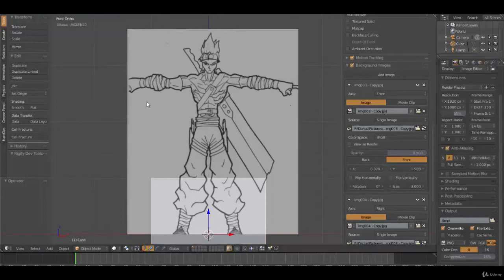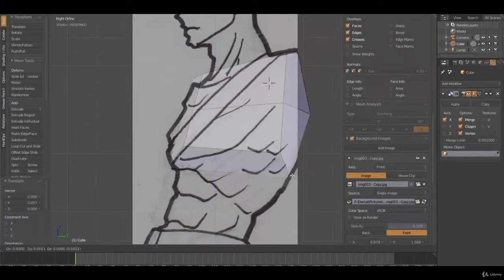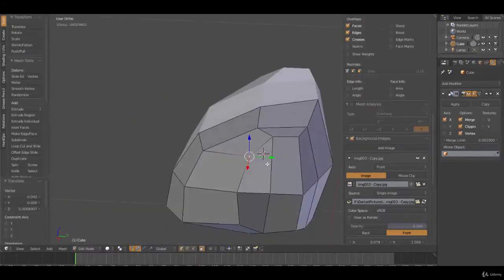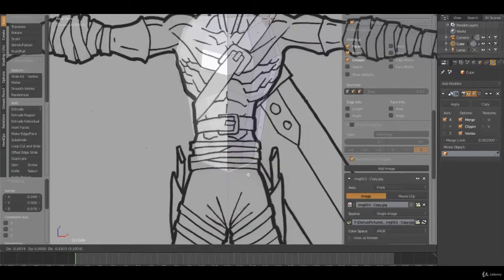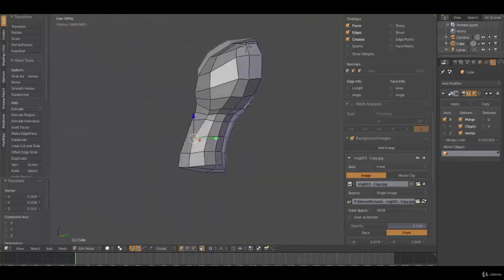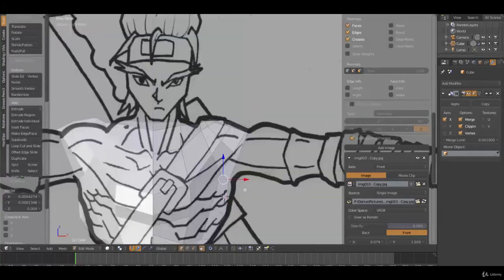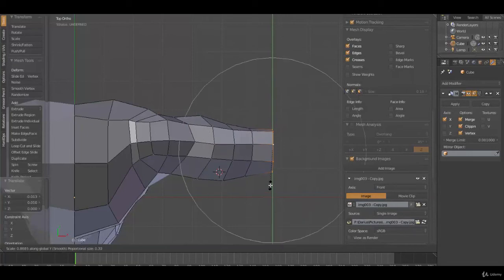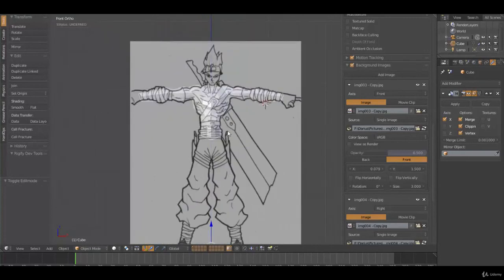2. Modeling The Base mesh for the body in Blender